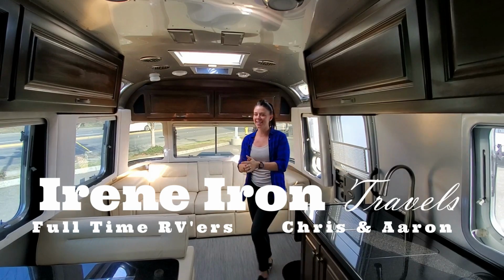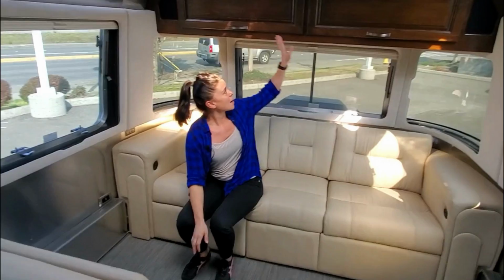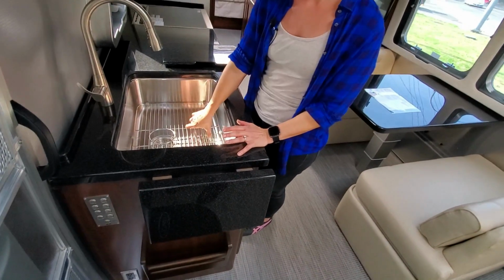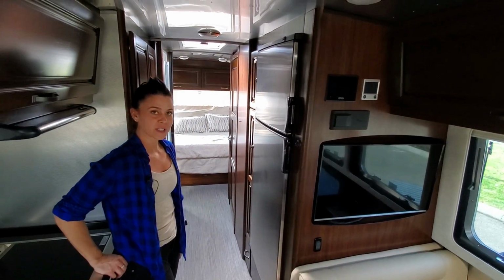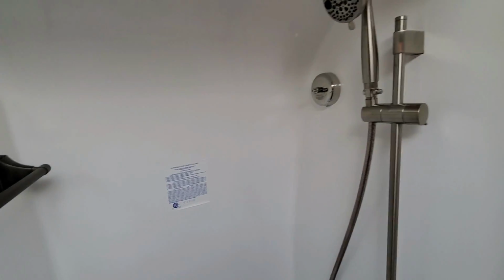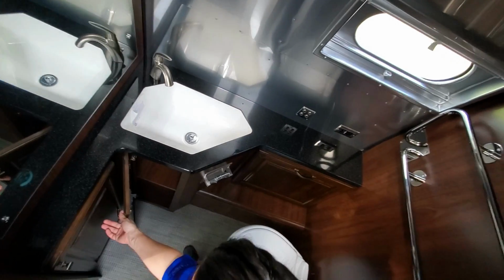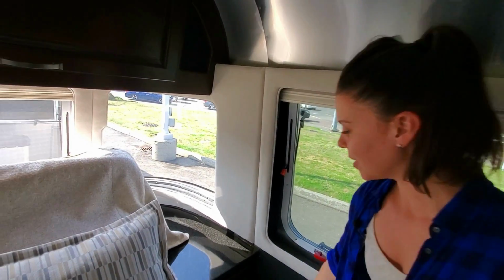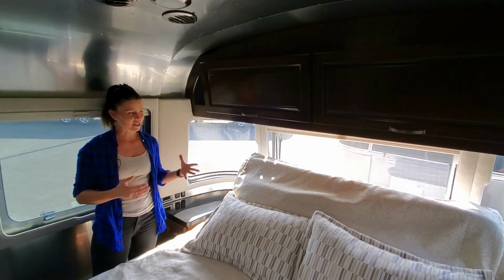Walkthrough RV Tour of the Most Expensive Airstream Trailer | 2020 Airstream Classic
A quick interior walkthrough of a 2020 Airstream Classic 30 RB. Enjoy!

👫 ABOUT US➡ Hello! We are Aaron and Chris, a fulltime RV couple that lives and works in our Airstream Interstate Sprinter Van. We run an online fitness and nutrition coaching business (Irene Iron Fitness) while traveling all around the country. Follow along the journey with us!

*All information including nutrition info, recipes, training programs, and supporting guidance are solely intended to provide assistance to you in your personal fitness and healthy eating efforts.  The information is not intended as a substitute for consultations, evaluation or treatment by a medical professional and/or registered dietician or nutritionist.  The information that we provide should not be construed as a substitute for medical advice nor can they be represented as a guarantee of improvement of specific conditions or weight loss.